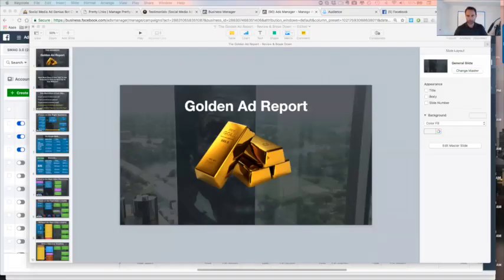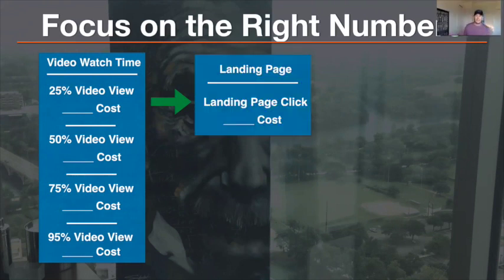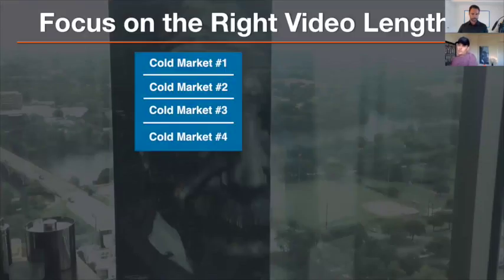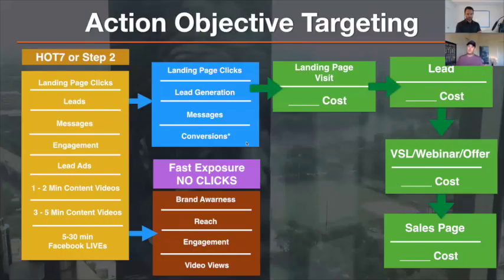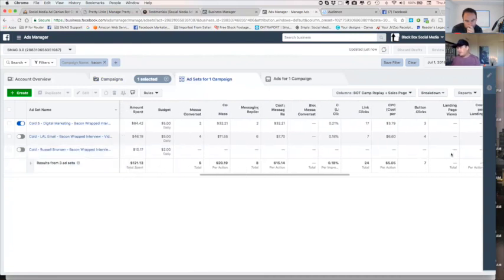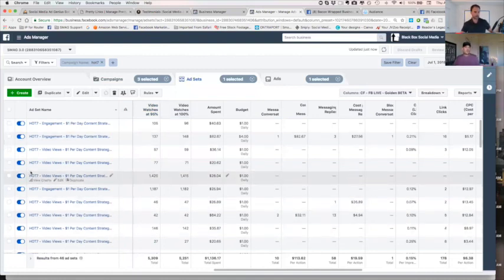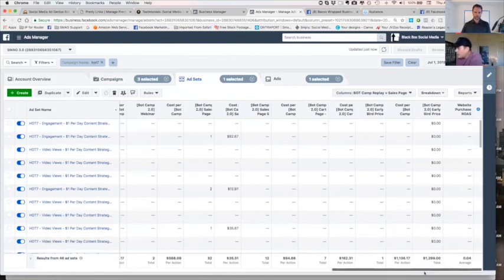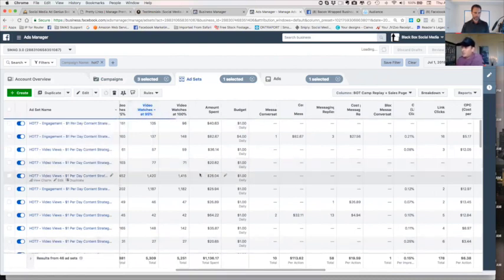Curt Maly Part 2 Private Interview: Facebook Ads Behind The scenes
Facebook Ads are powerful. But with recent changes they've become harder and more expensive to make work.

Today you're meeting one of my personal secret weapons and resources that I work closely with to make it them work big time.

Curt Maly, is one of the world’s most sought after experts on Facebook, Social Media Marketing, and Paid Traffic Strategies.

His exclusive Austin-based digital marketing agency, Black Box Social Media (BBSM), has a client list reads like a VIP Red Carpet list made up of celebrities, reality TV stars, Shark Tank contestants, professional sports teams, speakers, New York Time best-selling authors and lots of small/medium sized businesses.

To See Curt's Simple Steps For Creating Facebook LIVE Videos That Convert,